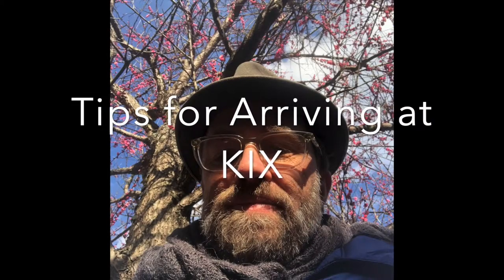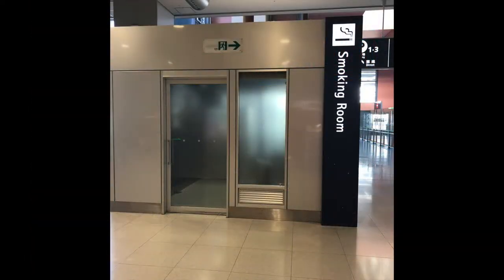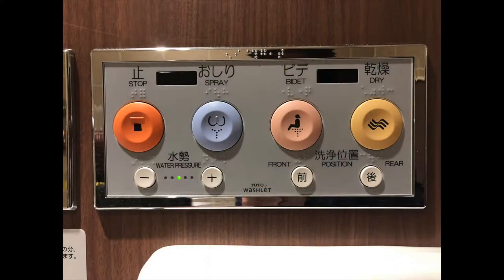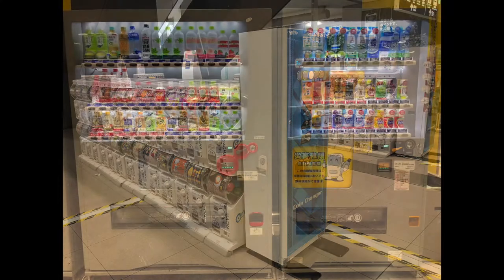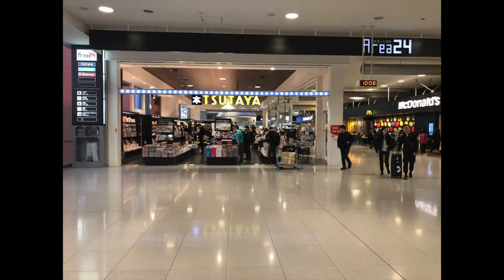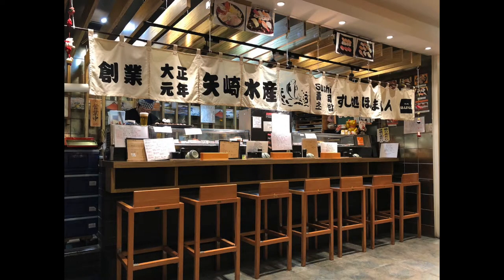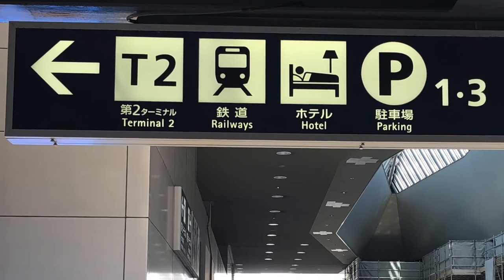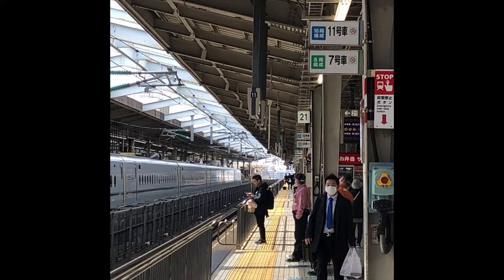KIX (Kansai/Osaka) Airport Tips and Logistics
A few handy annotations for pals coming to Ryoko and my wedding about what to do when you arrive at Kansai/Osaka (KIX) airport including: getting cash, finding food, hitting up toilet and a few other fun oddities up until you get to the train station.